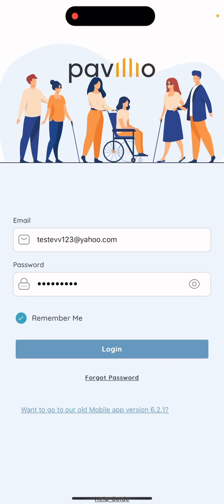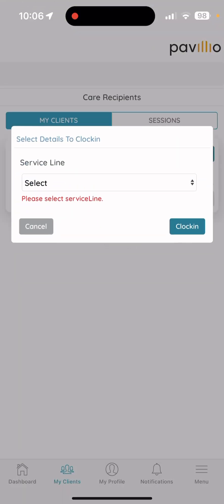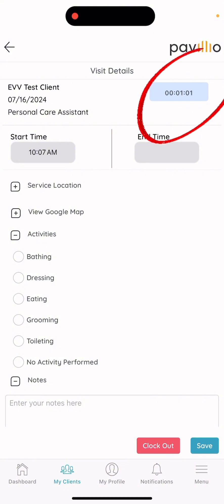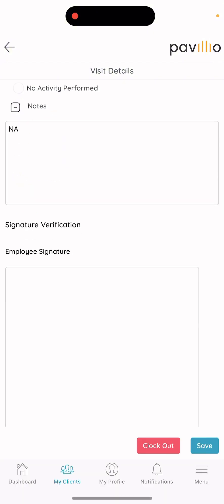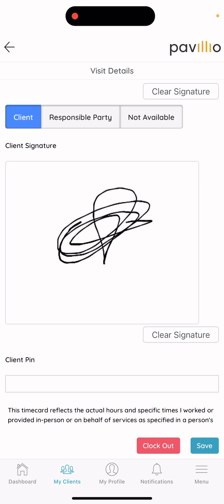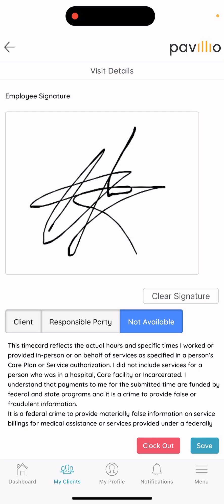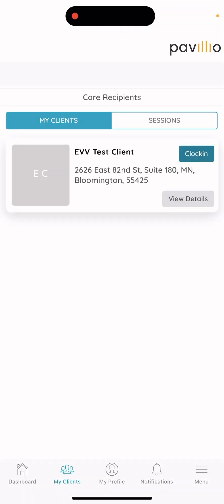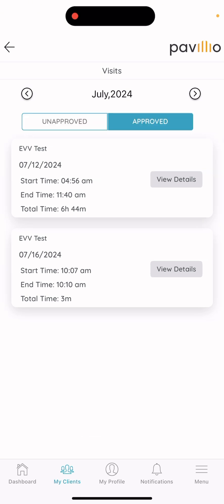Pavillio EVV Clock In Steps AHH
Follow these steps to use the Pavillio EVV app to clock in for a shift!